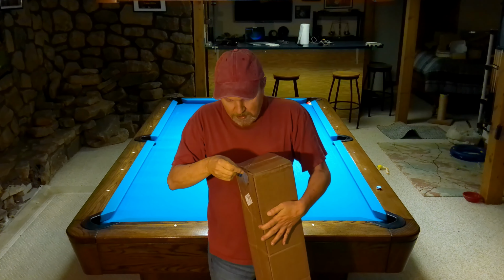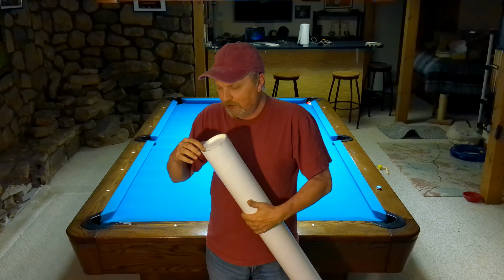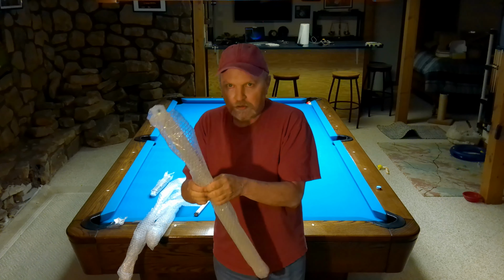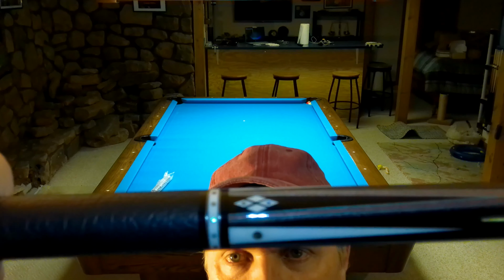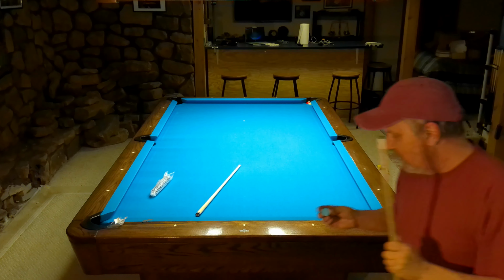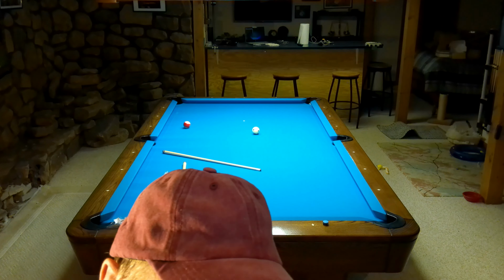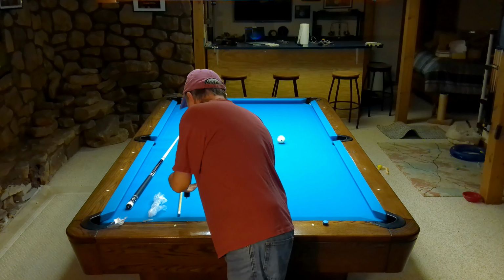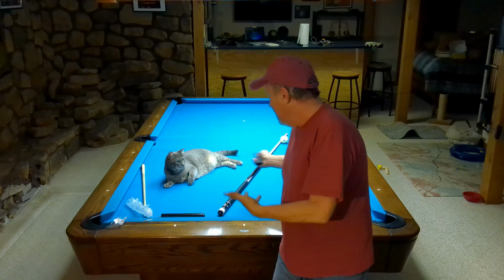New (to me) Nitti Custom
I won a really fancy Nitti cue in a raffle. I'm definitely not worthy.